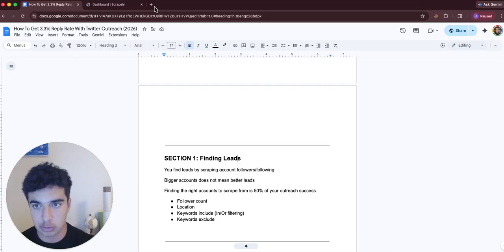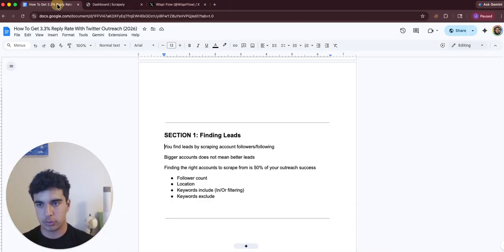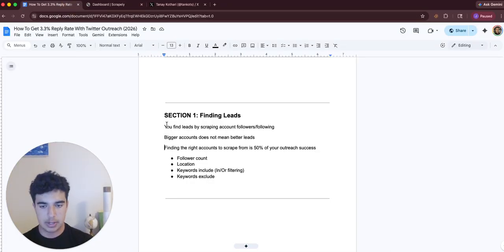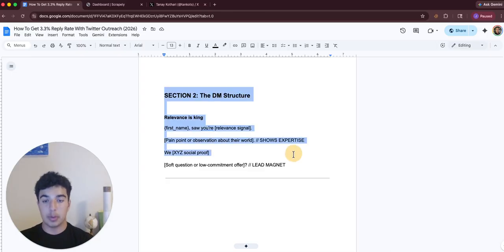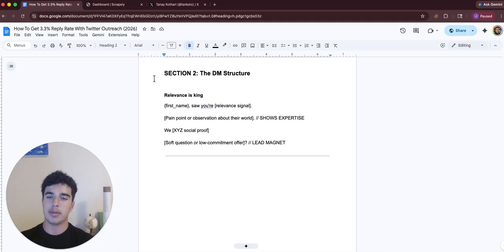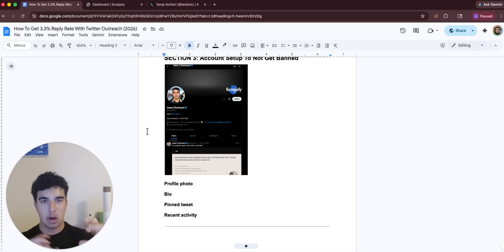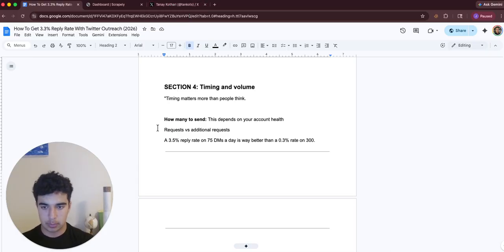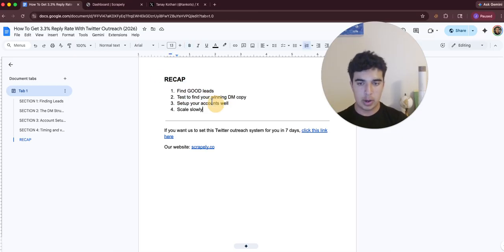How To Get 3.3% Reply Rate With Twitter Outreach 2026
How to get a 3.5% reply rate with Twitter outreach in 2026. The exact 5-step framework from 1,000,000+ cold DMs sent through our platform.

Most people sending cold DMs on Twitter get a 0.5% reply rate. The difference between 0.5% and 3.5% comes down to five things: lead filtering, DM structure, account setup, send timing, and follow-up sequences. I break down each one with real campaign data.

In this video you'll learn:
→ How to filter leads so you only DM people who will actually respond
→ The 3-line DM structure that outperforms long pitches every time
→ Why your sending account matters more than your copy
→ The exact send volume and timing that avoids throttling

This works for B2B SaaS, agencies, Web3, and anyone doing cold outreach on Twitter/X.

Want us to build your campaign?

📌 WHAT I COVER:
- Real data from 1,000,000+ cold DMs sent on Twitter/X
- The bio keyword filtering trick that 2x reply rates
- Why you should never ask for a call in the first DM
- How to warm up accounts without getting throttled

I'm Jules, founder of Scrapely. We send thousands of cold DMs on Twitter every day and I see what works and what doesn't.